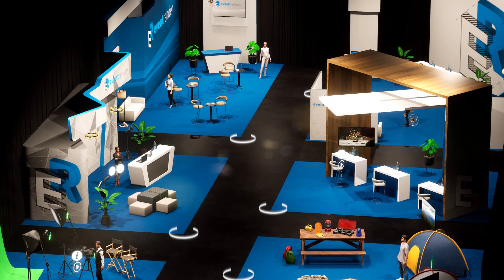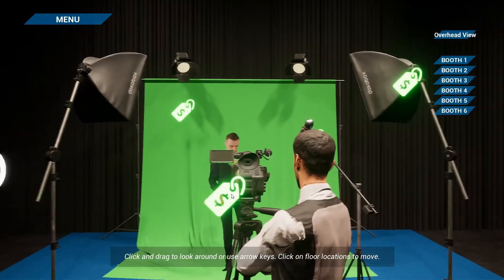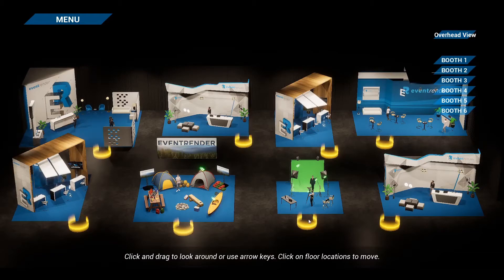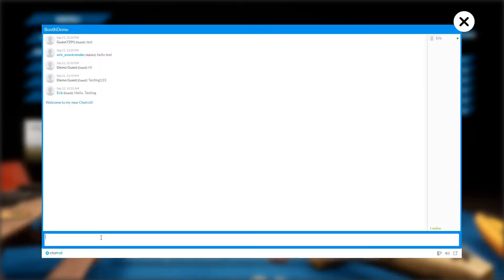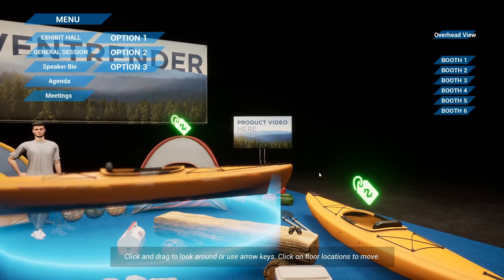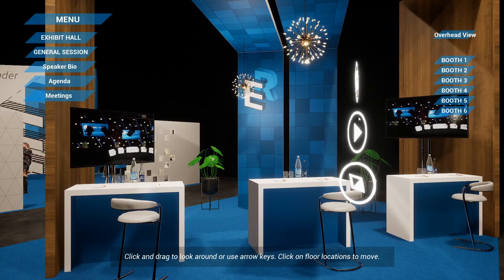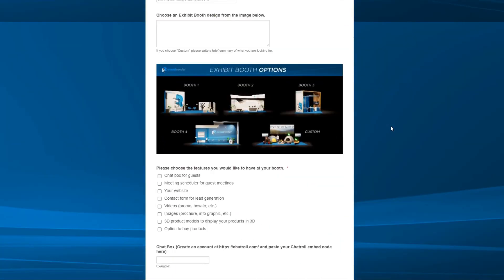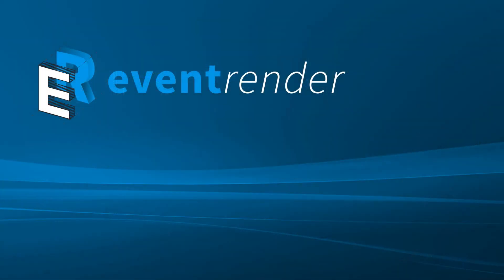EventRender Virtual Exhibit Hall Features Demo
In this video, we show you some of the features available for exhibitors when they decide to create an exhibit booth for a virtual event, using EventRender's Virtual Exhibit Hall. or contact us from our website contact page.